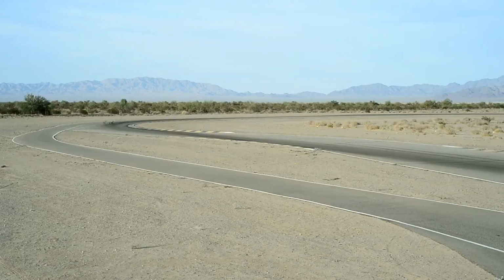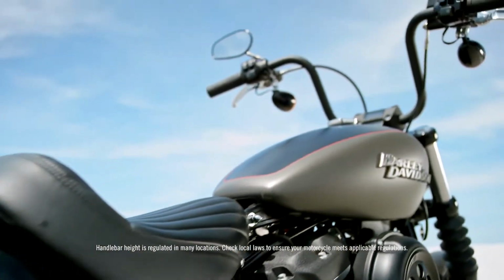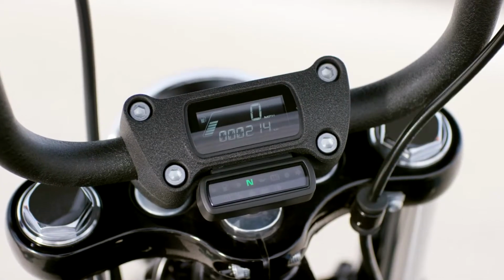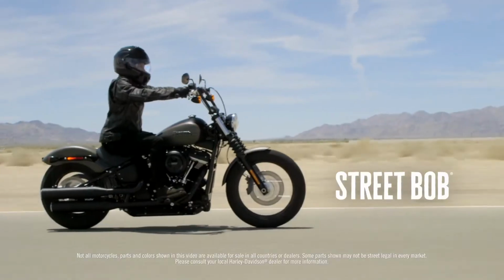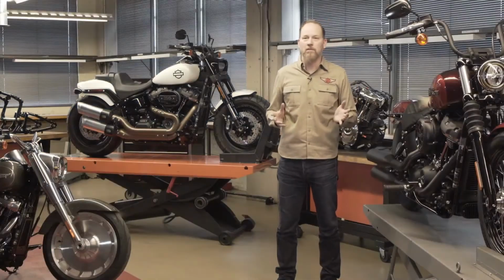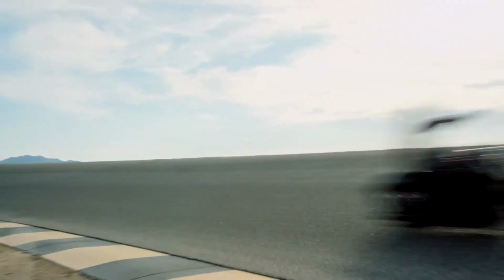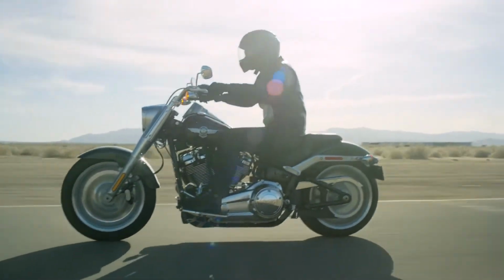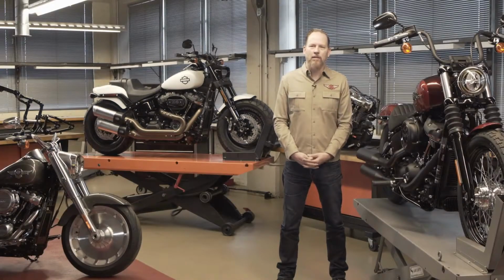2018 Softail Reinvented Harley-Davidson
Welcome to the next custom revolution.

No one has rolled more iconic custom motorcycles into the world than Harley-Davidson. That's what you do when you have custom motorcycles in your blood.

Learn more about the engineering and design behind the all-new 2018 Harley-Davidson Softail Motorcycles.